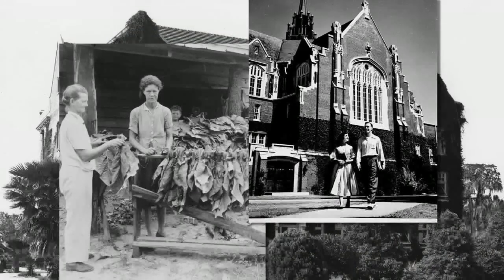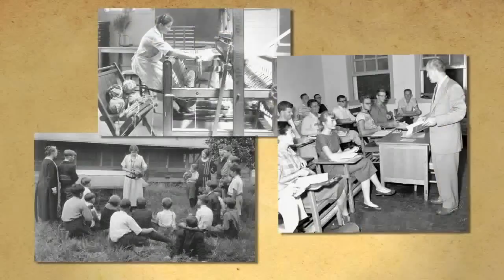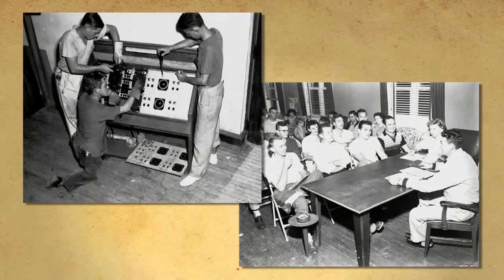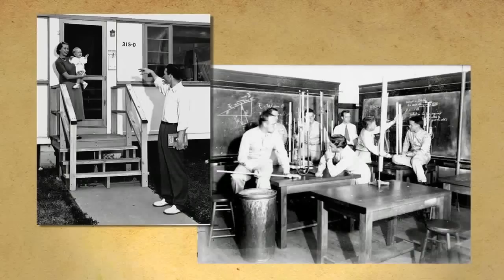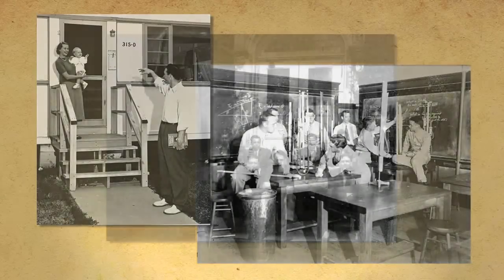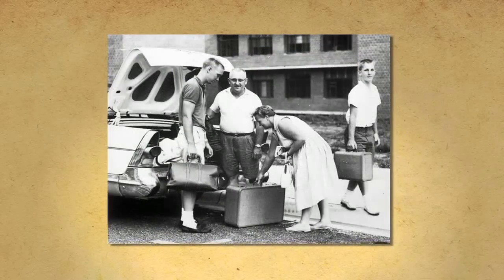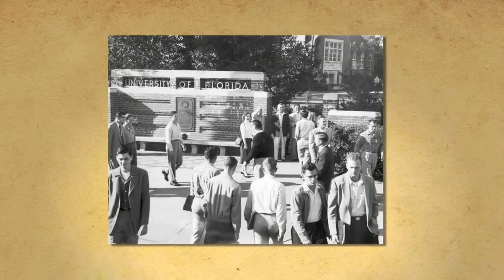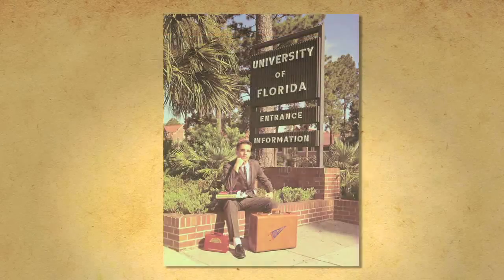The Land Grant Act and the University of Florida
UF Historian Carl Van Ness discusses the significance of the Land Grant Act for public education and research for the U.S. and Florida's land grant university, the University of Florida.